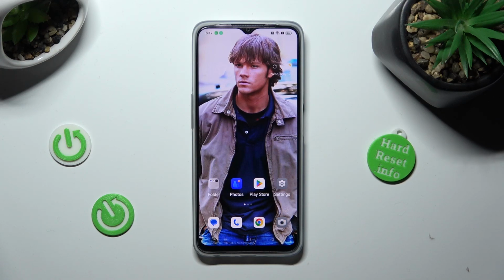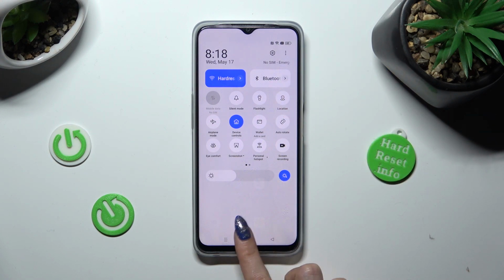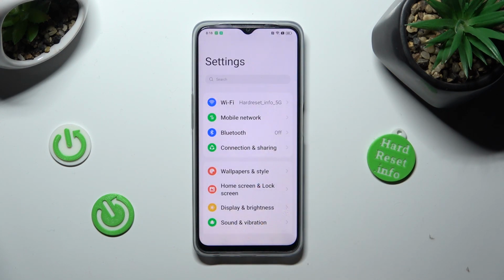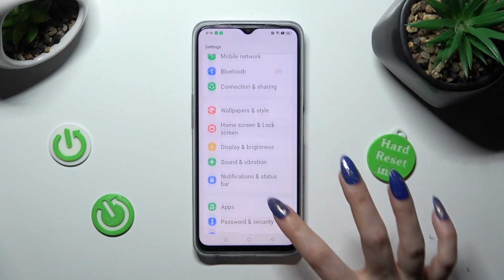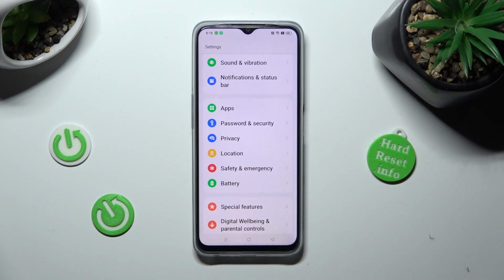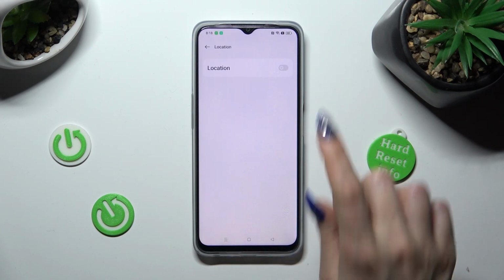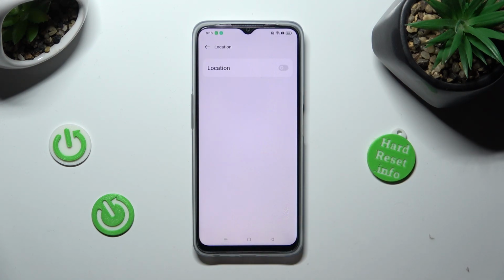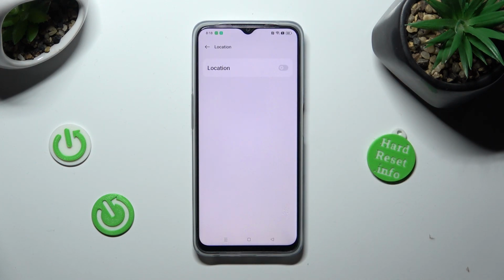How to Turn On/Off Location on OPPO A77s? - Manage Location Services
In this tutorial, we will show you how to enable or disable location services on your OPPO A77s. Location services allow apps and services to access your device's location for various purposes, such as navigation, weather updates, and location-based recommendations. We'll guide you through the steps to access the location settings and toggle the location option according to your preference. Additionally, we'll provide tips for managing and controlling location access on your OPPO A77s.

How to enable location on OPPO A77s?
How to disable location on OPPO A77s?
How to manage location services on OPPO A77s?
How to control location access for apps on OPPO A77s?